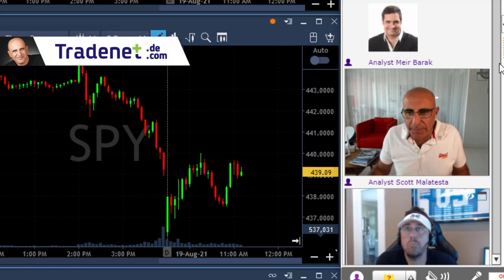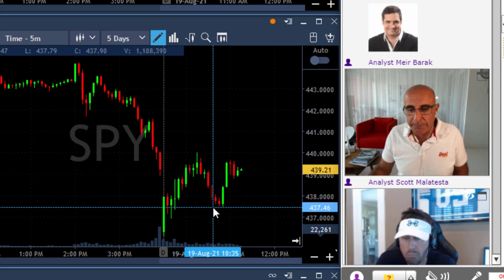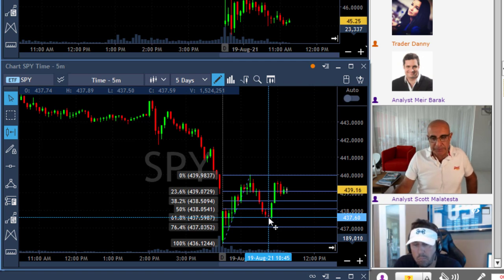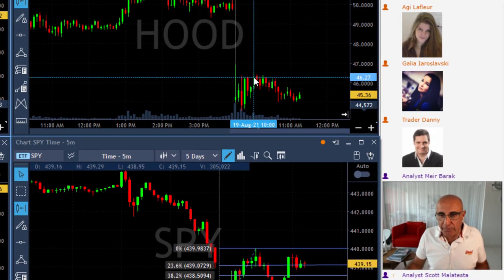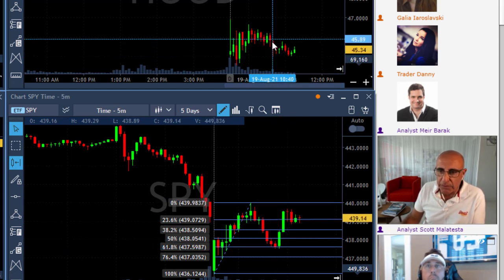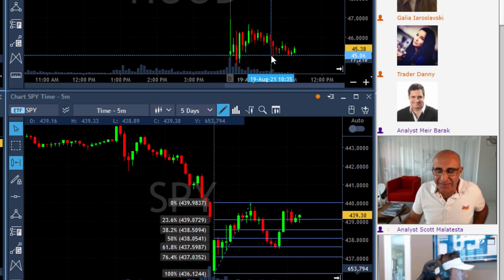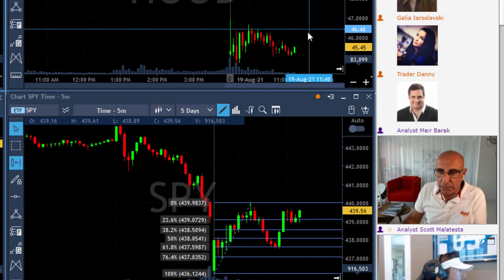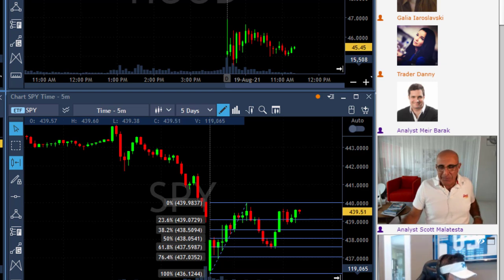HOW I MADE $8,000 IN ONE DAY TRADING ROBINHOOD!!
Live Day Trading Stocks - Earning $8,000 trading Robinhood (HOOD), NIO, PDD and TSLA. Meir Barak live trading on August 19th 2021.